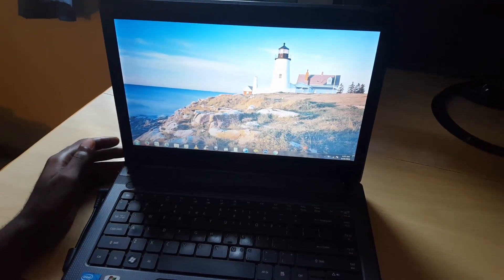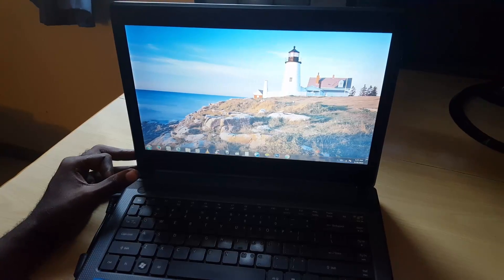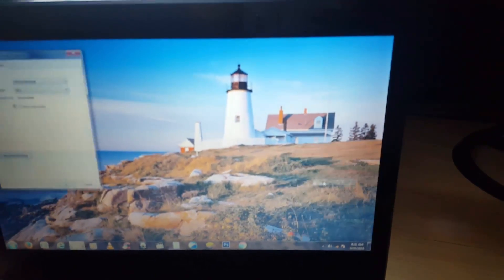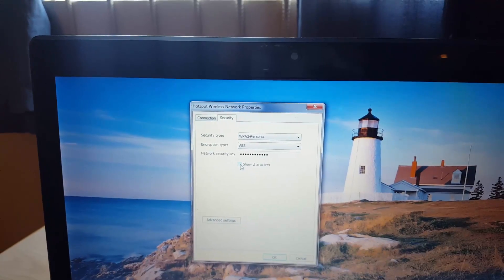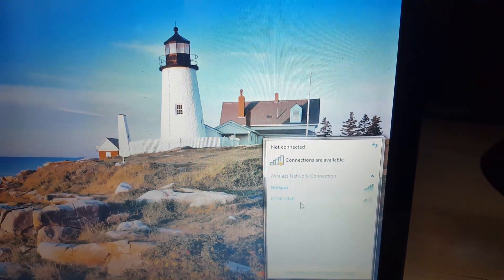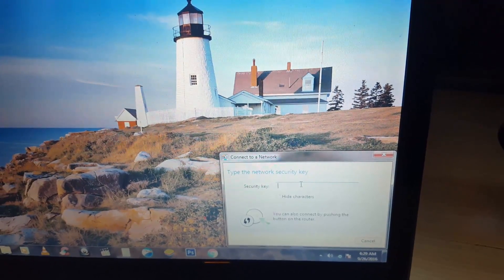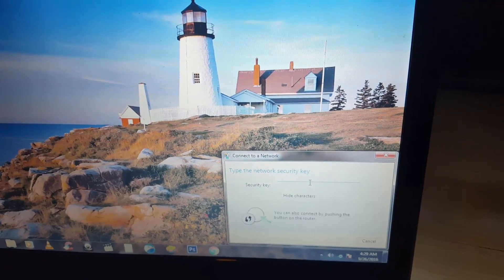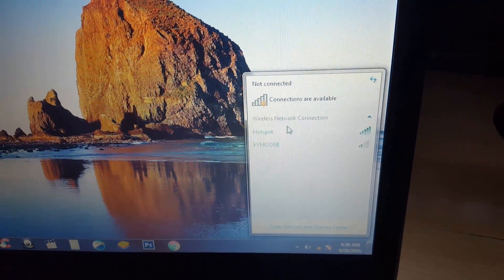WiFi Password Revealer trick/Reveal forgotten WiFi Password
If you forgot your WiFi Password or want to know the Password of a WiFi connection use this WiFi password reveler trick to reveal or retrieve the password. Prevents you from having to reset your router in case you forgot your Password. Please use responsibly as this tip is meant to be used for educational purposes and how to avoid this trick being used on you in reverse in case you are not aware of it.